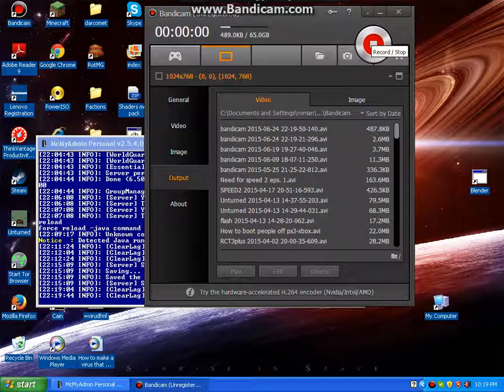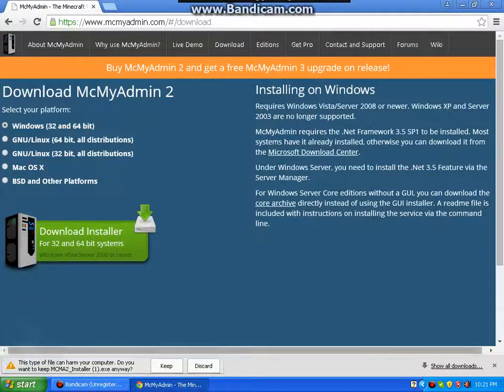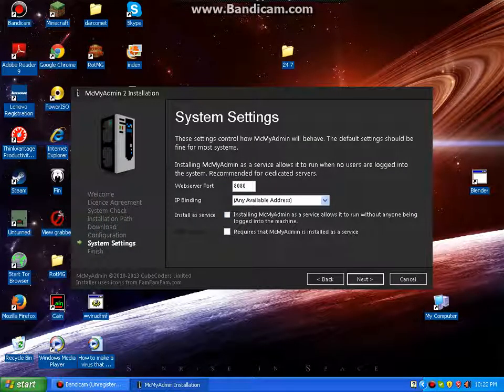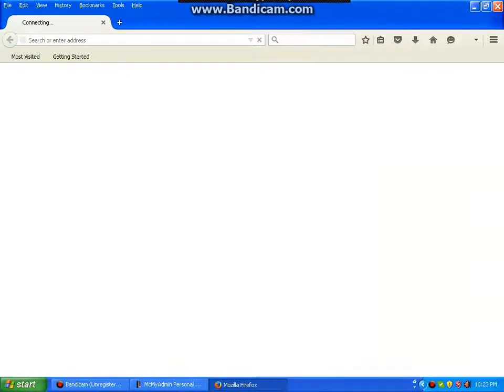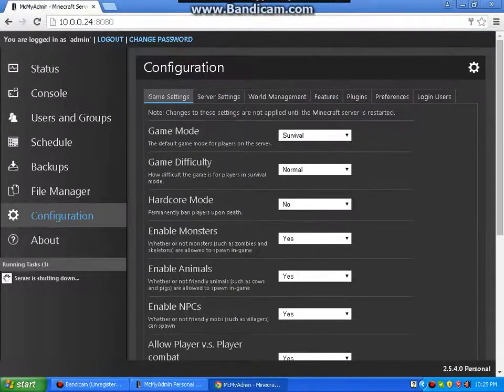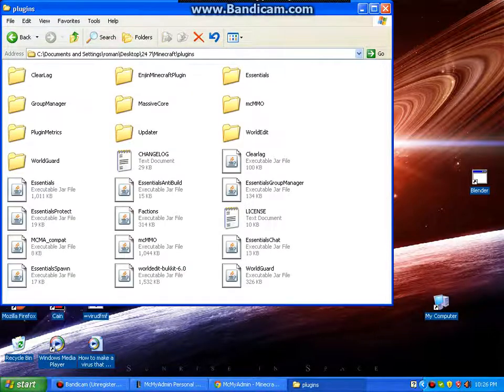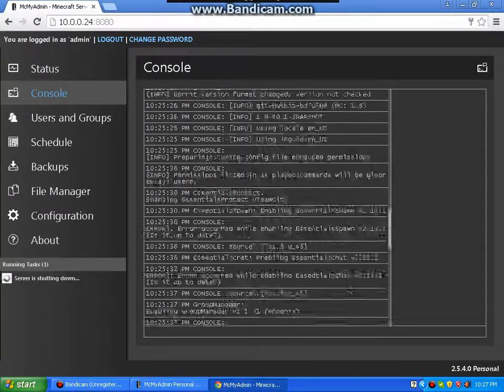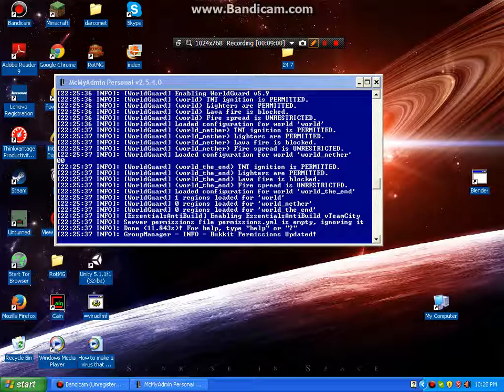how to make your server 24/7 free and how to use